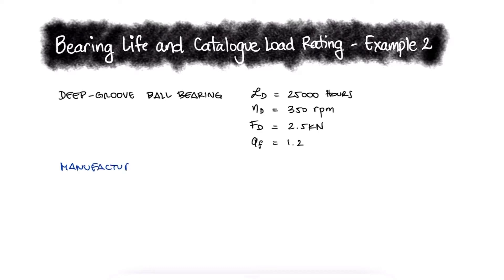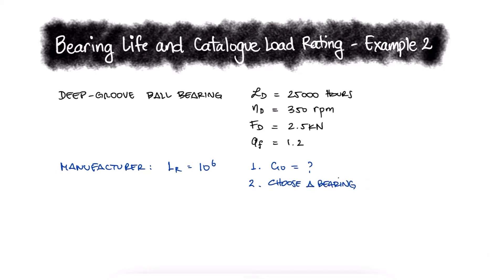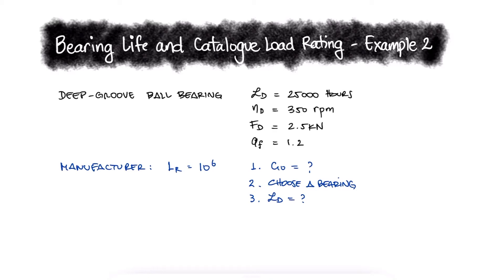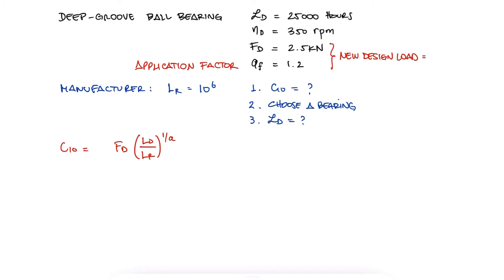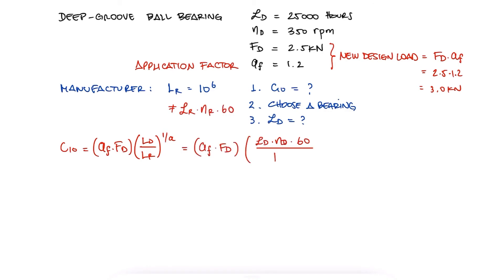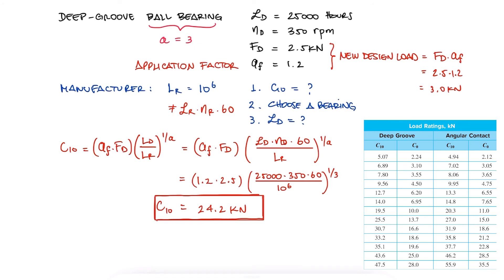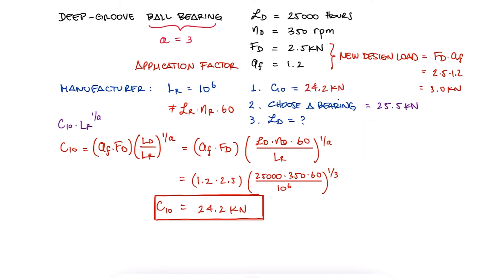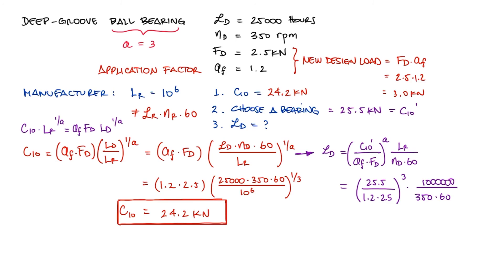Bearing Load Rating and Life - Example 2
Rating Life
Bearing Load Life
Rated Reliability
Catalog Load Rating

Main Video: Bearings Basics and Bearing Life for Mechanical Design in 10 Minutes